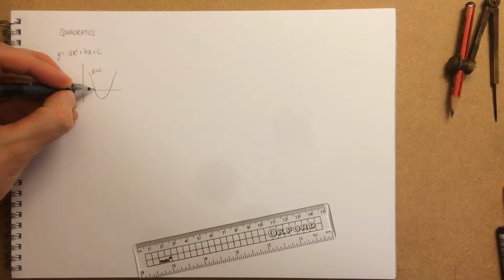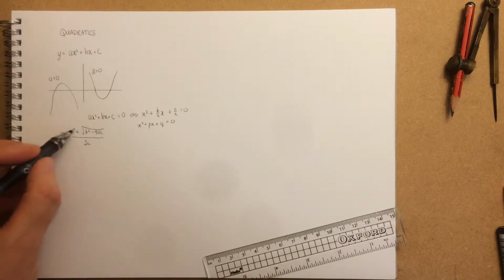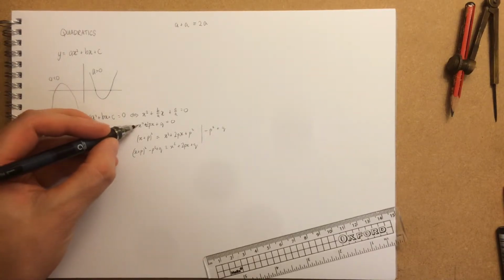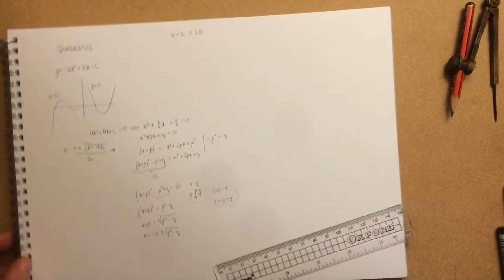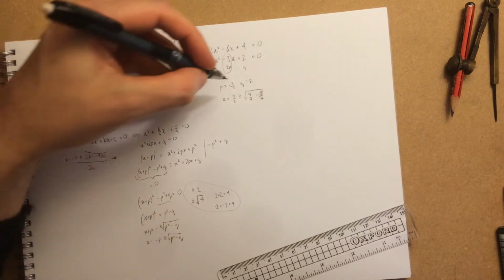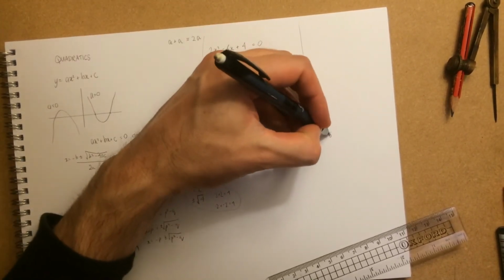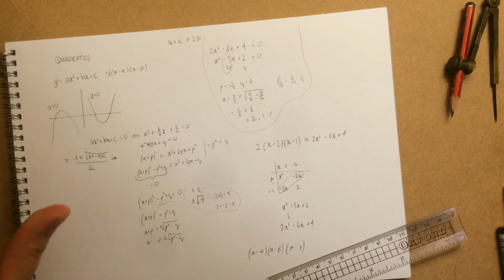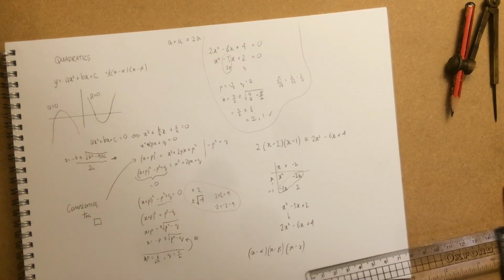Quadratic Equations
An improved quadratic formula, derivation by completing the square, roots of polynomials.